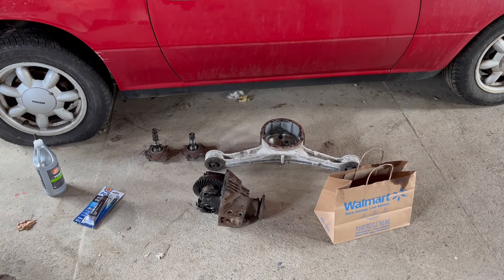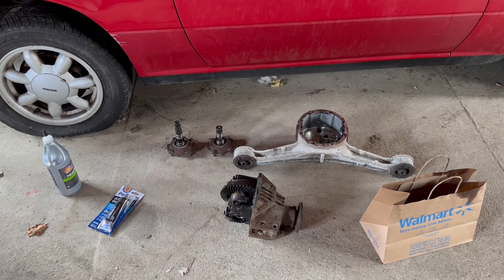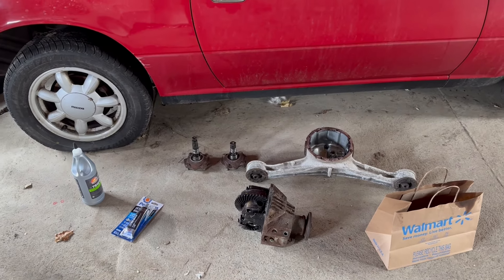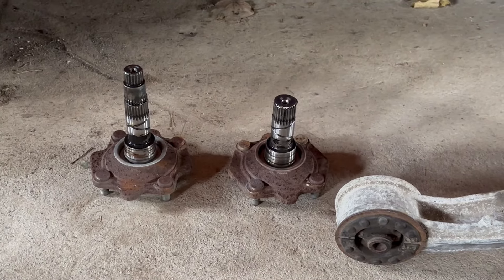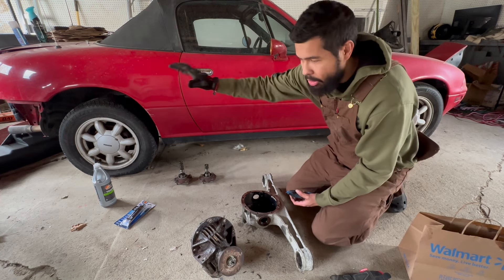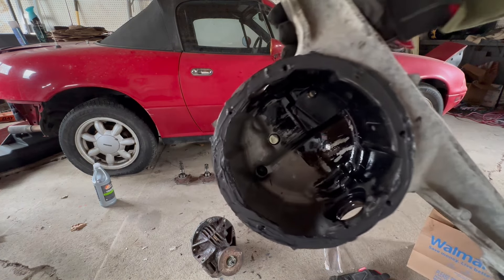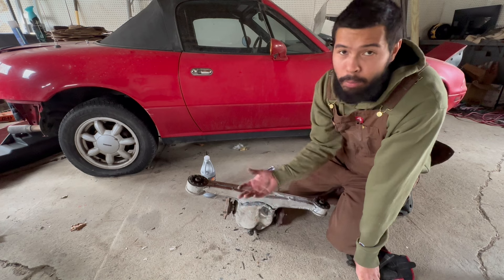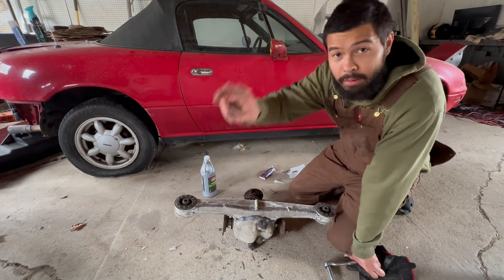It is possible that my welds will fail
It is very possible that the welds i did on the spider gears will fail.